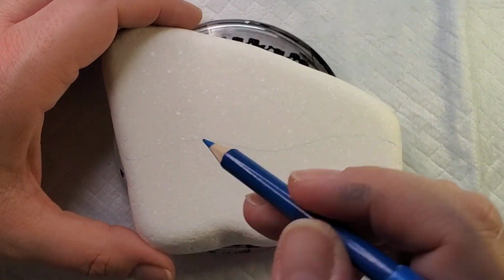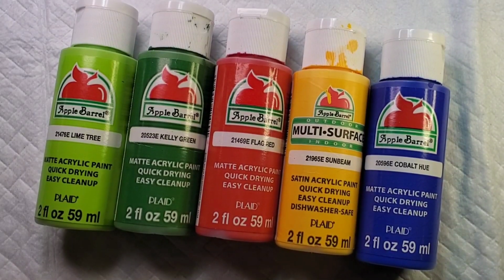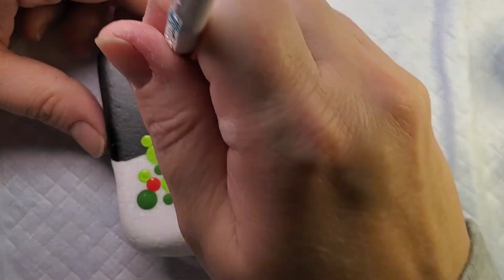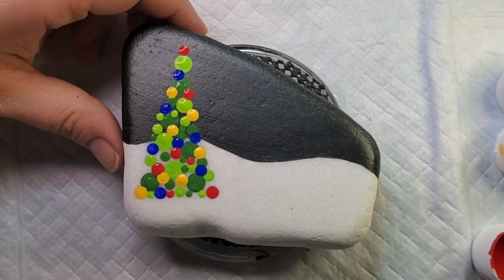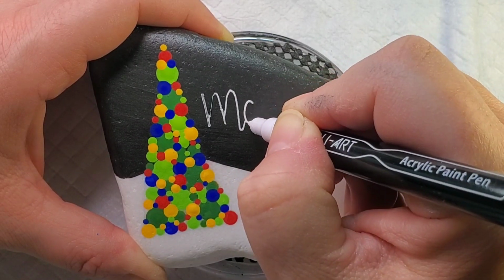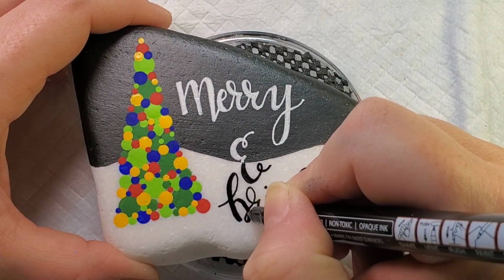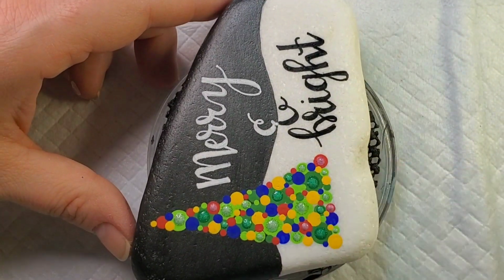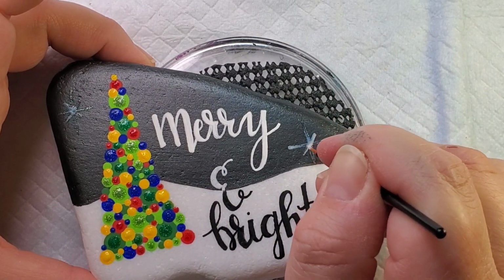🎄 Stunning Dotted Christmas Tree Rock Painting 🎄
This dotted tree is so simple, yet so stunning!

Here's my 11/19/2020 confession:  We've had our Christmas tree up for a week already.  This year has been such a doozie, and the holidays always bring our family so much joy, we decided to start early and enjoy it longer...and here come the rocks to go with it!  I first created this Merry and Bright Christmas tree design for a rock exchange at our local group's Christmas party last year.  I thought it would be great to share with you because it's so simple, but so stunning!  You could even scrap the writing and the dotted twinkling tree would stand alone perfect all by itself!

Time Stamps for 🎄 Merry and Bright Dotted Christmas Tree | Painted Rock Tutorial 🎄:
0:00 Line out Design
0:14 Background
1:09 Dotting
2:48 Font Options
3:09 Writing
4:25 Add Sparkle!

Here are the supplies I used in this video:
Tooli Art Acrylic Paint Pens
Modern Calligraphy and Hand Lettering for Beginners Workbook
Mandala Dotting Tools
I only recommend products I have used myself and all opinions expressed here are my own.